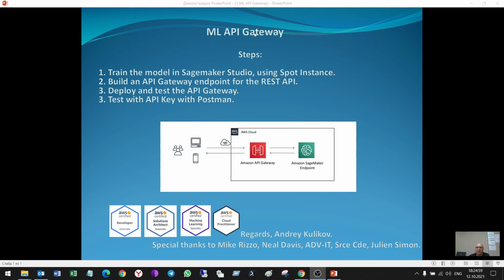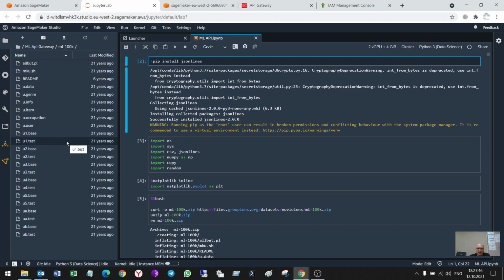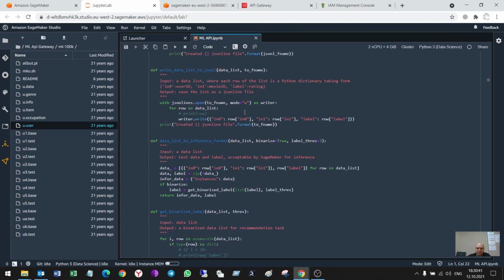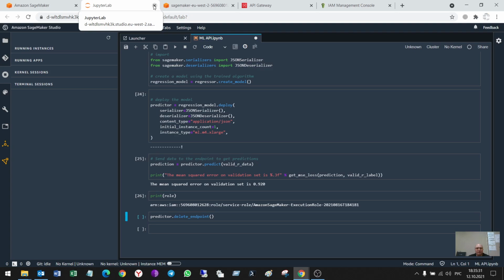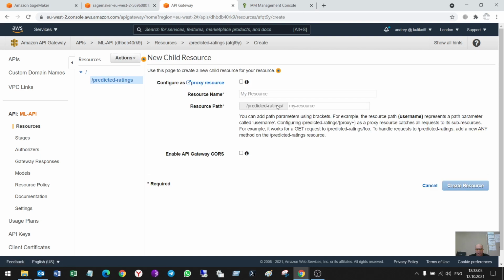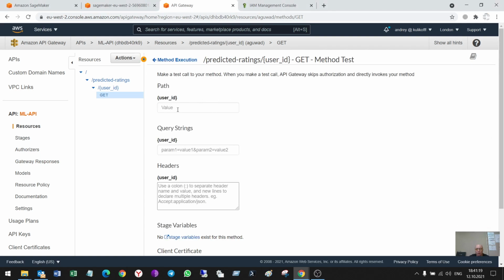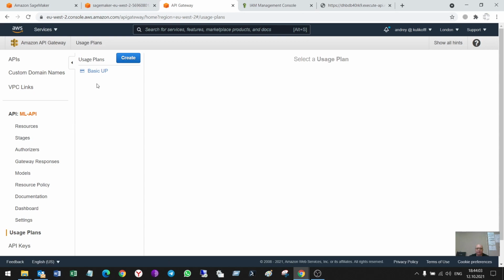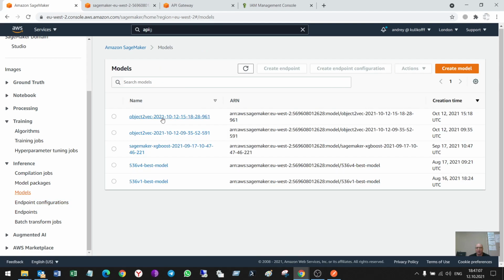1. Intergration of AWS Sagemaker Model and API Gateway.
Intergration of AWS Sagemaker Model and API Gateway.